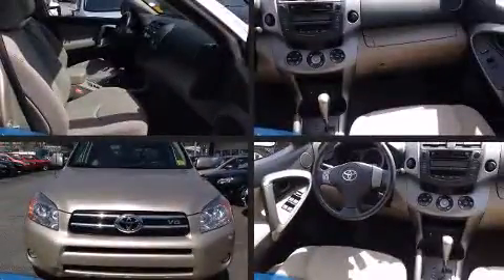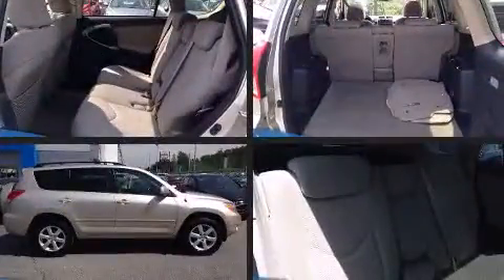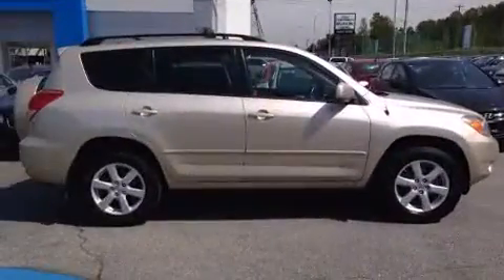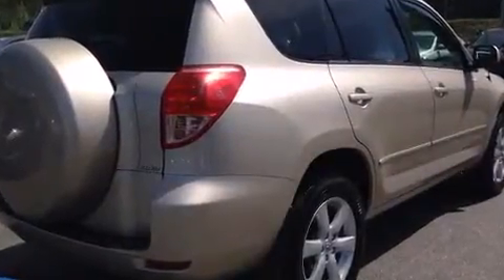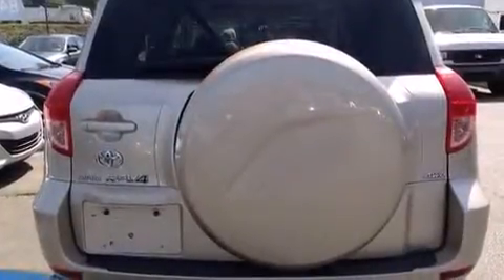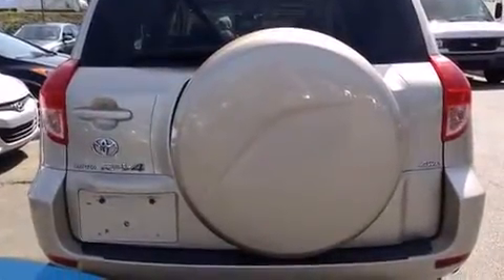2008 Toyota RAV4 Limited V6 in Coquitlam, BC V3E 1K9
2595 Barnett Highway.

Take command of the road in the 2008 Toyota RAV4. It features four-wheel drive capabilities, a durable automatic transmission, and a 3.5 liter 6 cylinder engine. Toyota prioritized practicality, efficiency, and style by including: a leather steering wheel, air conditioning, front fog lights, cruise control, an overhead console, rear wipers, and much more. For drivers who enjoy the natural environment, a power moon roof allows an infusion of fresh air. Toyota also prioritized safety and security by including: dual front impact airbags, head curtain airbags, traction control, brake assist, a panic alarm, and 4 wheel disc brakes with ABS. Electronic stability control stands out as a technologically savvy innovation, keeping you better connected to the road. You will have a pleasant shopping experience that is fun, informative, and never high pressured. Please don't hesitate to give us a call.